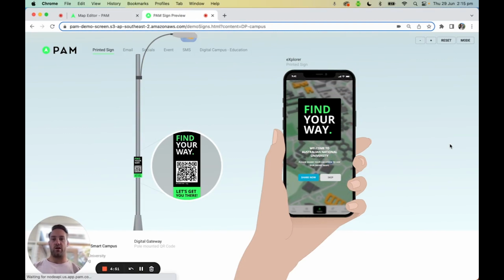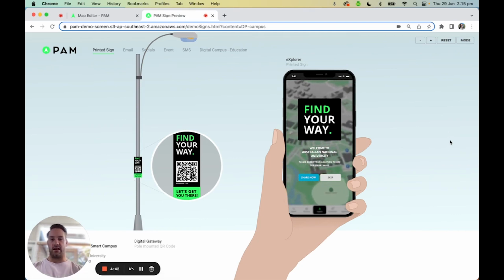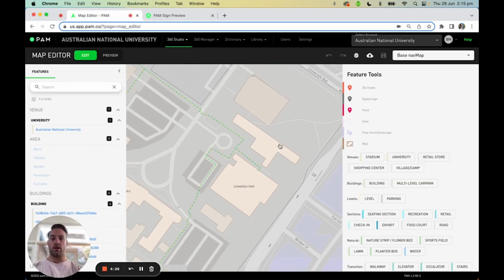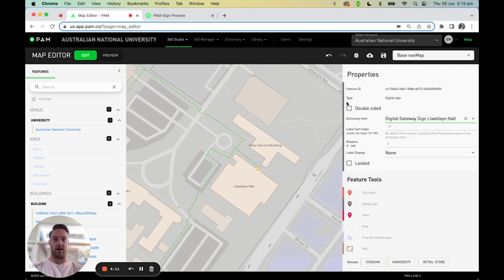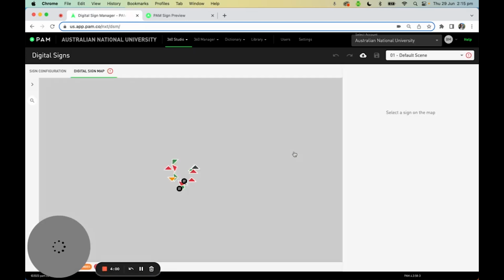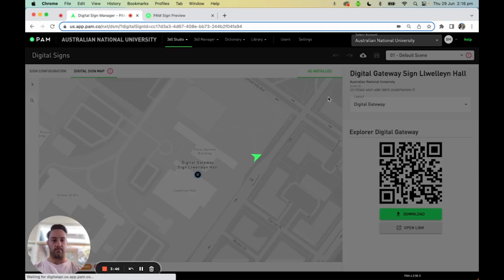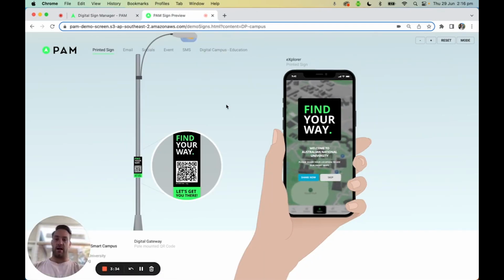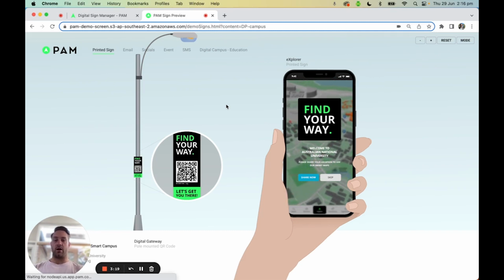Creating Digital Gateways for Interactive Maps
As part of our digital gateway mini series, we will take you through a number of use cases for digital gateways. We kick off the series by showing how easy it is to create Digital Gateways in PAM Map Editor and Digital Sign Manager. Use the PAMOS Tools to place QR Code signs on your campus, then assign them to the location using the Digital Sign Manager.

Follow the step-by-step instructions to generate location-specific QR Codes that can be printed and placed on physical signs, facilitating easy navigation for users. These QR Codes provide valuable analytics data to see the number os scans from specific locations.